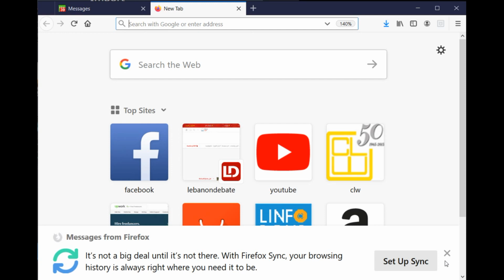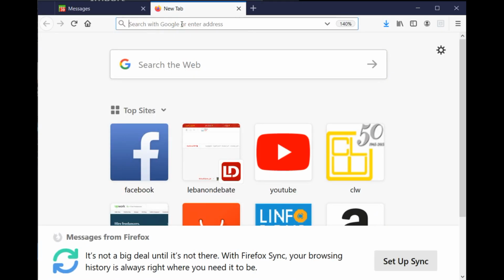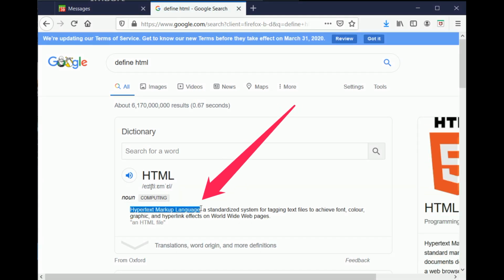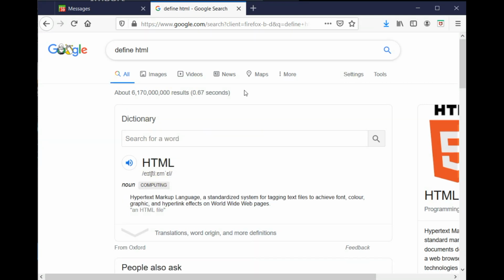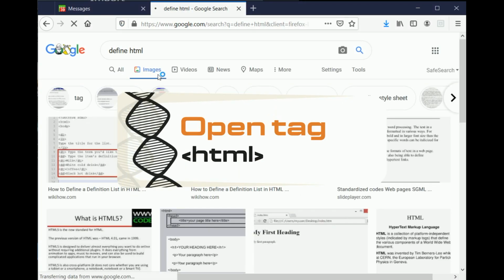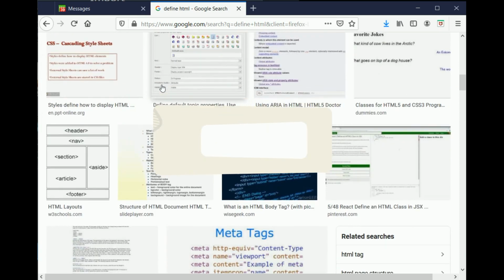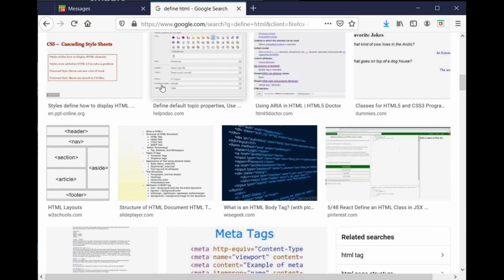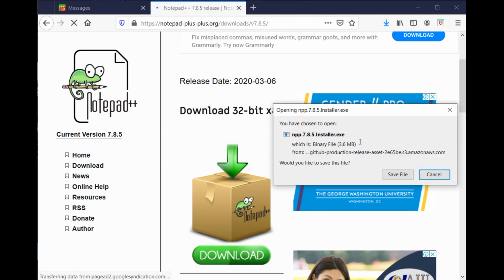HTML Lesson 1 for Grades 7 to 11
A comprehensive HTML course dedicated to Grades 7 to 11.